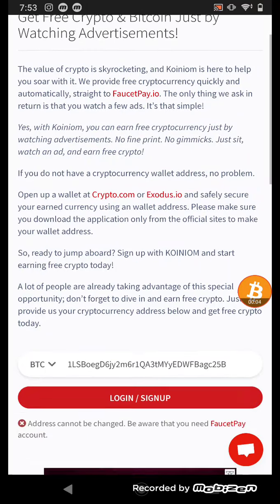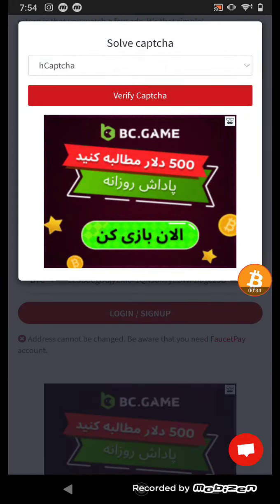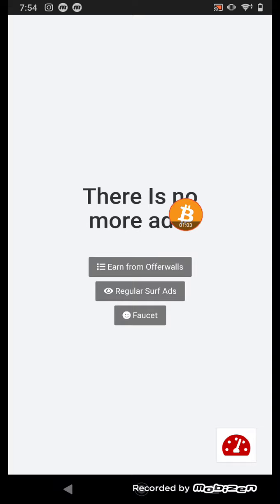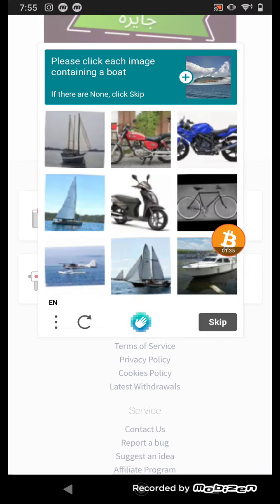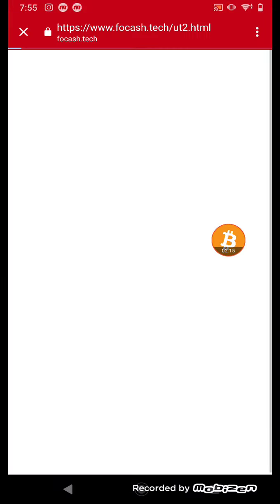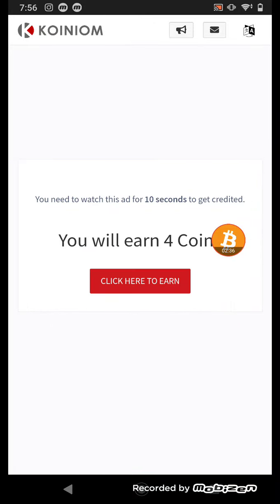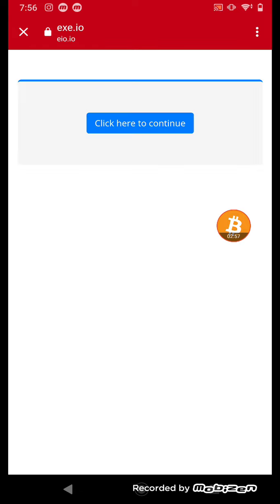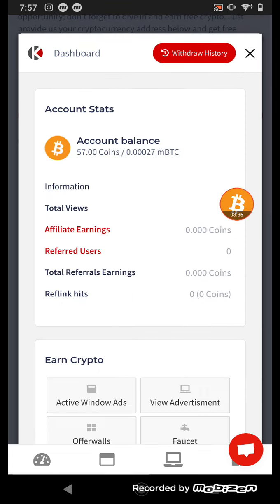Koiniom just watch ads earn cryptocurrency pay you instantly on faucetpay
Welcome

800,000,000 Celoswap free Airdrop the price go to 0.0001$ afthe one Month.

sites, new fee eth eaning sites 2022, eth 2022, eth free, newfree ethereum, earn free ethereum, free ethereum earning site, free ethereum earning site 2022, free
ethereum, free bitcoin, free bitcoin, free eth earn, free eth 2022, earn ethereum free, earn free eth, earn ethereum free 2022, earn free ethereum instantly free
ethereum earning.ethereum, how to, free ethereum coin, free ethereum earning site 2022,no investment live payment proof,make money online oibd,ethereu
m.crypto.cryptocurrency.mining.bitcoin,dogecoin,litecoin,ripple,btc.eth,free crypto,free btc.how to earn free ethereum,how to earn free ethereum 2022,how
tutorial,bitooin,earn money.investing.cryptocurrencytrading.ethereum,earn
Ethdrain App
Ethdrain App Withdraw proof
Btcrewardy
Free Cryptocurrency